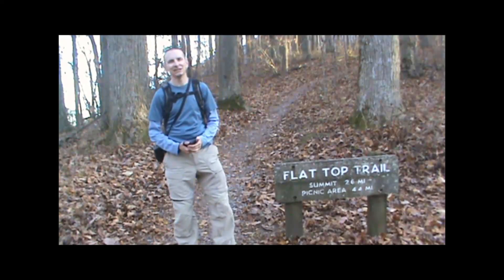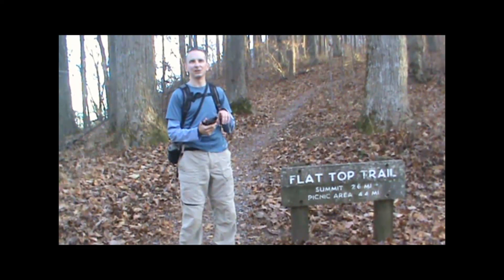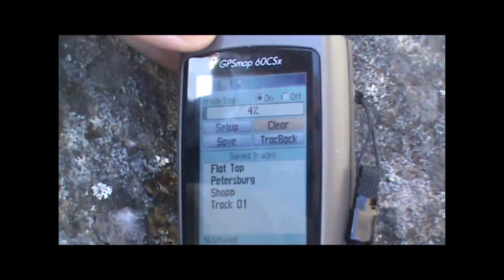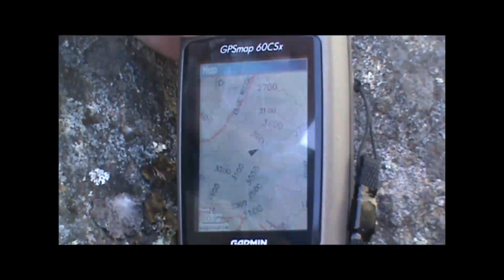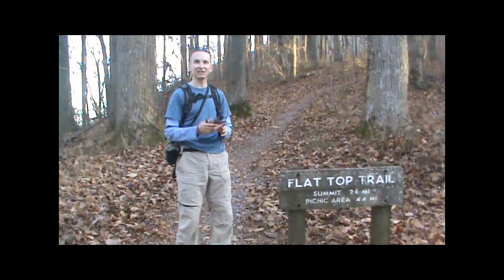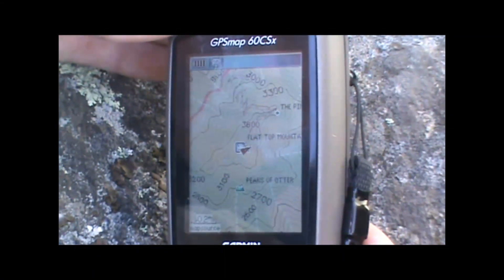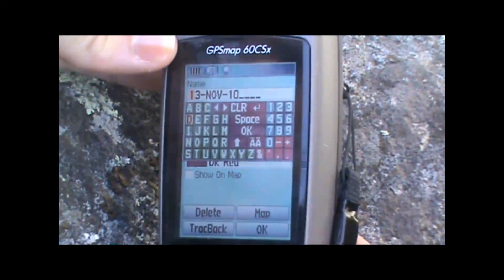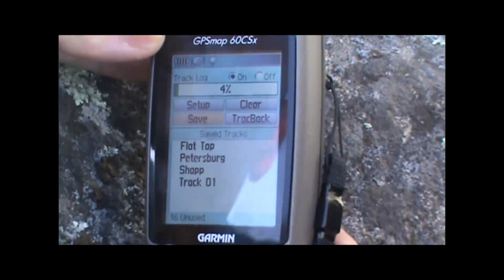Garmin GPSmap 60CSx--record tracks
for more handheld GPS tutorials.

Recording tracks using a Garmin GPSmap 60CSx handheld GPS unit.